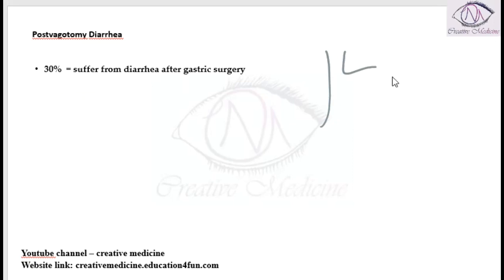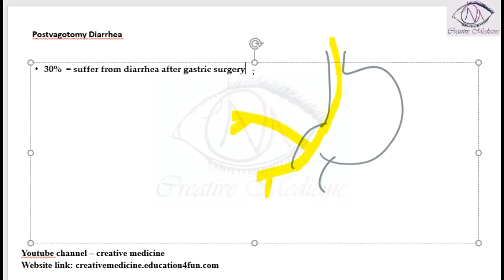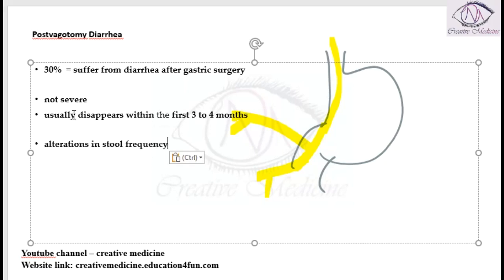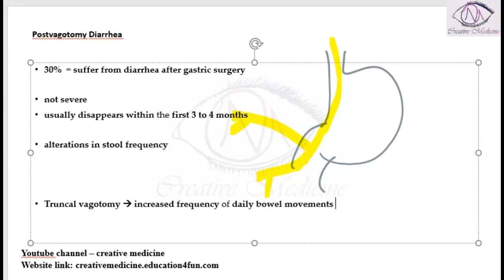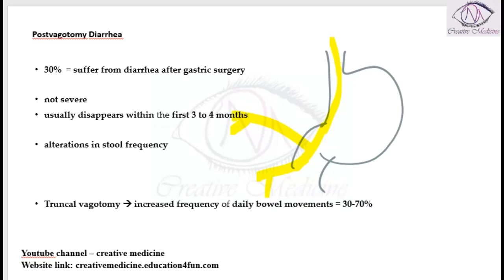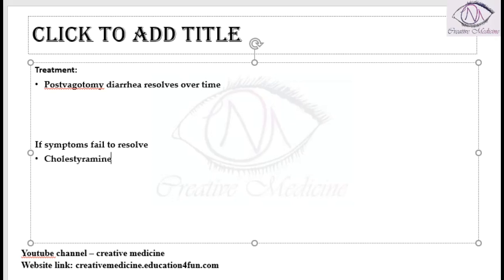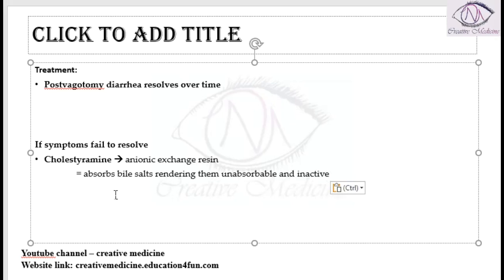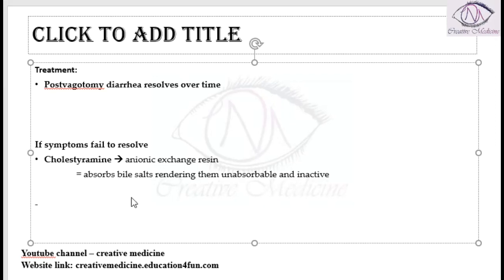Lec 7 Postvagotomy Diarrhea mp4 || SURGERY